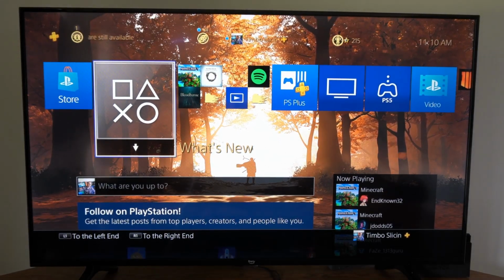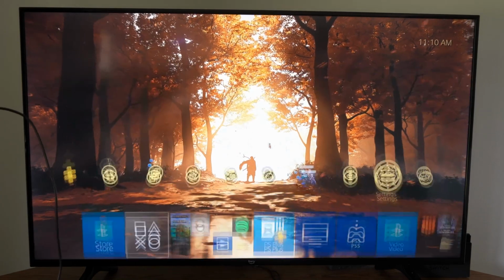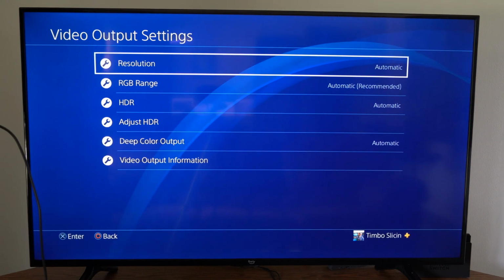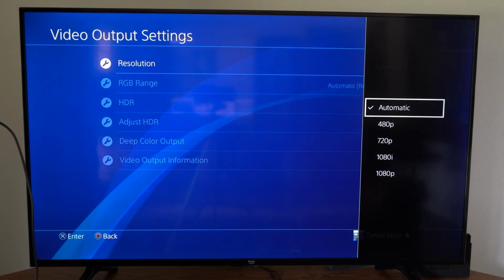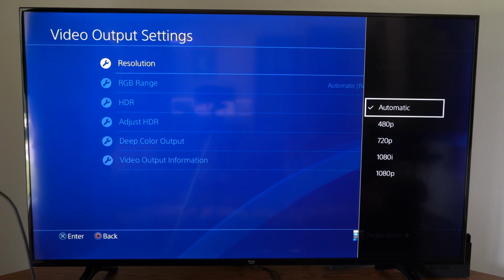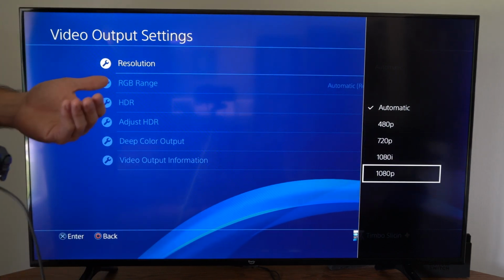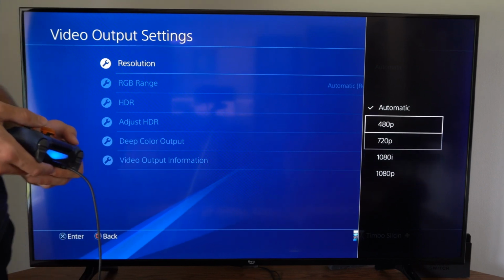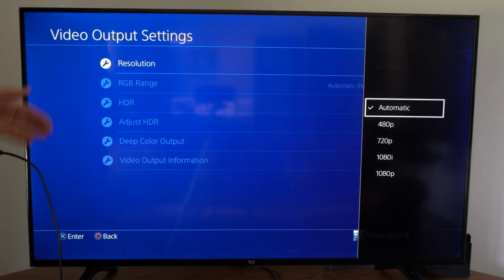How to Change Screen Resolution on PS4 Console (Video Output Settings)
On the PlayStation 4, you can change the screen resolution by adjusting the display settings. Here's how you can do it:

Turn on your PlayStation 4 console and ensure it is connected to your display device (TV or monitor).
On the home screen, go to the "Settings" option in the top menu bar.
Scroll down and select "Sound and Screen."
In the Sound and Screen settings, choose "Video Output Settings."
Select "Resolution."

You will see a list of available screen resolutions supported by your display device. Choose the resolution that you prefer. The available resolutions may depend on the capabilities of your TV or monitor.
After selecting the desired resolution, the screen will briefly go blank as the settings are adjusted.

A confirmation prompt will appear asking if you can see the screen. If the screen displays properly, select "Yes." If not, select "No" to try a different resolution.

If you selected "Yes," the new resolution settings will be saved, and the screen will display at the chosen resolution.
Exit the menu by pressing the Circle button on your controller.